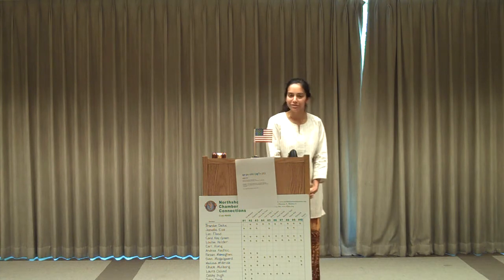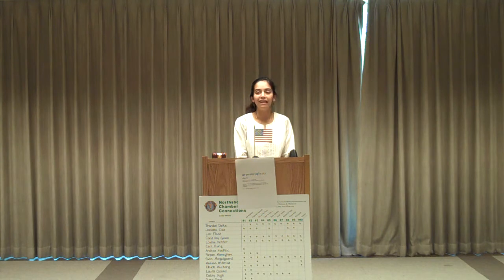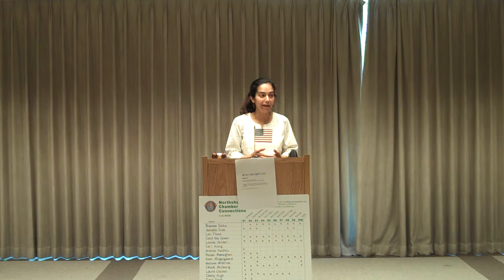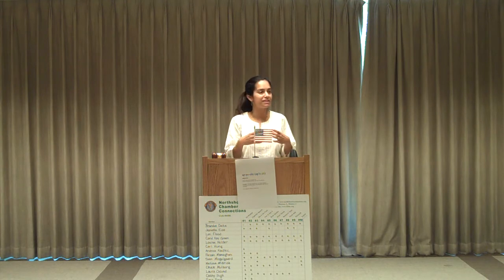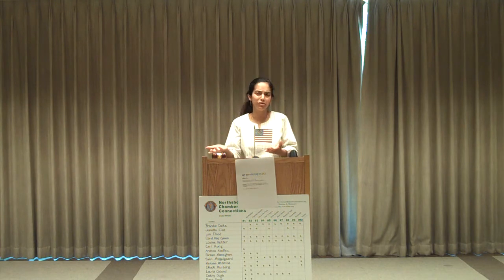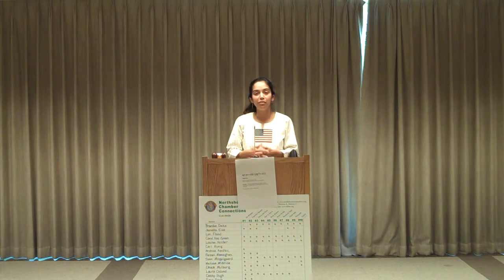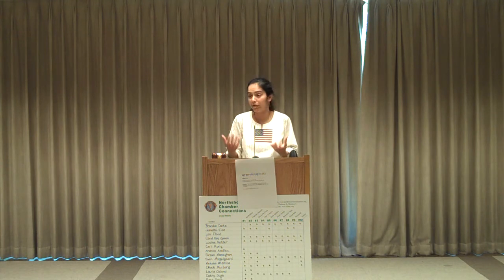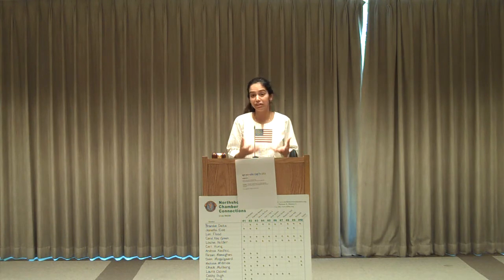Prema 6 2 09